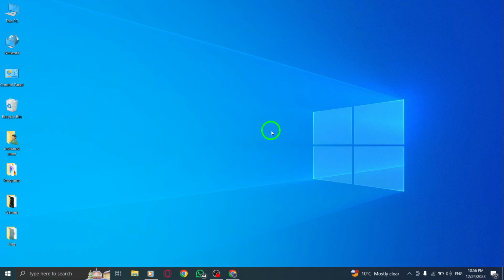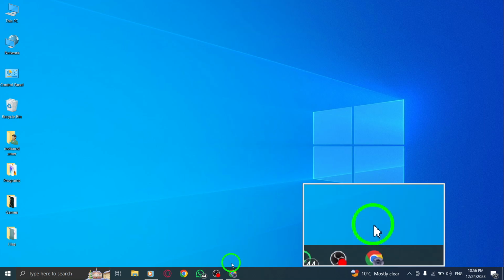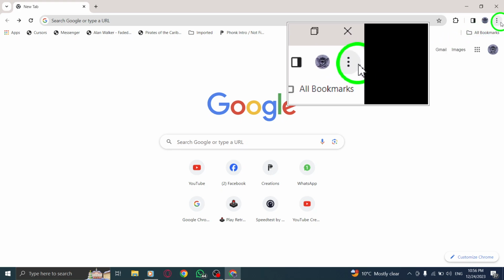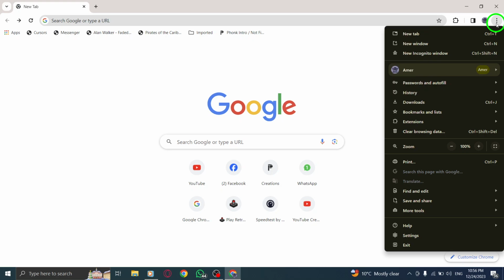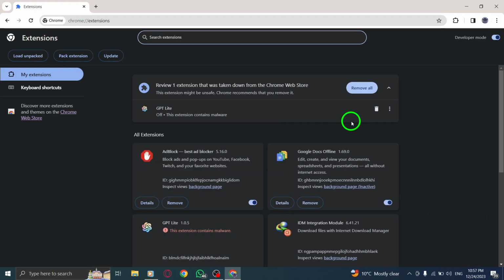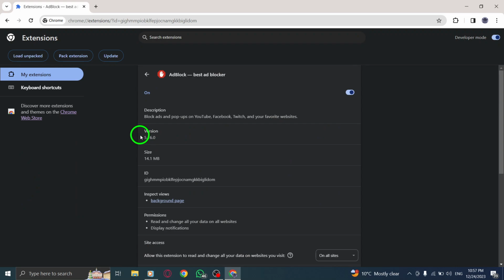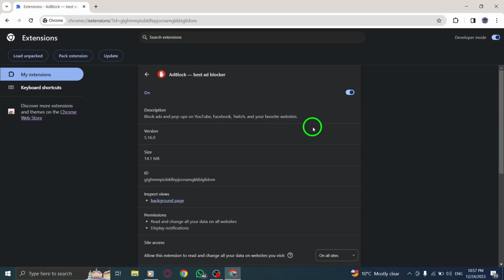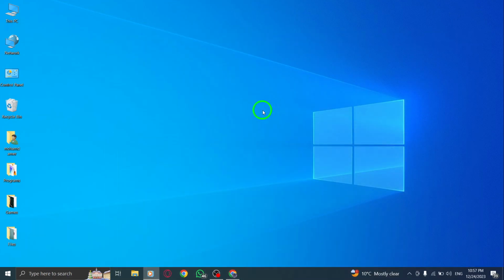How to Find an Extension Description in Chrome on PC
In this tutorial video, we will show you how to easily find the description of an extension in Chrome. Follow these steps to locate the extension description on your PC:

1. Open Chrome.
2. Click on the "More" button at the top right.
3. Hover over "Extensions."
4. Open "Manage Extensions."
5. Click on "Details" for the desired extension.
6. Look for the "Description" at the top.

By following these steps, you can quickly access the description of any extension in Chrome. Watch the video now to learn more.